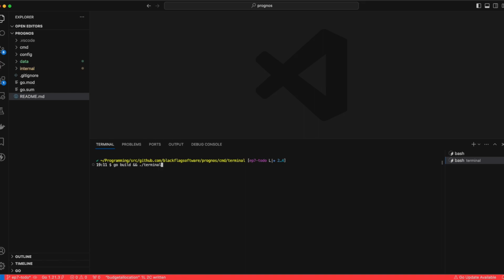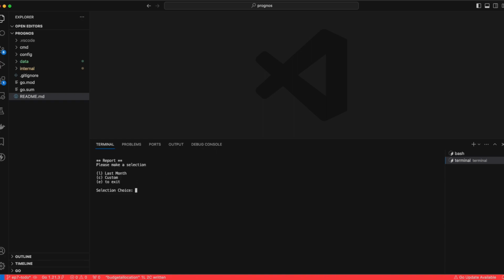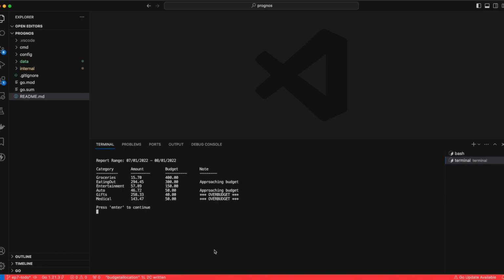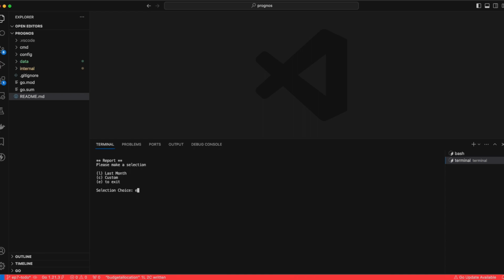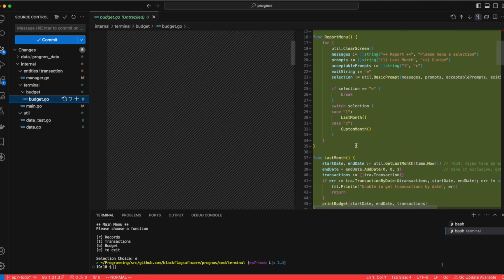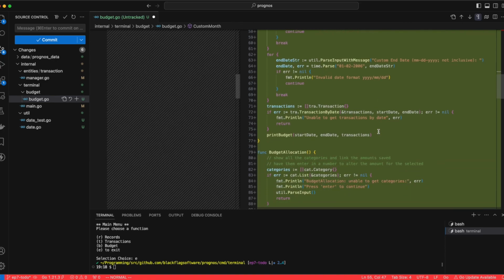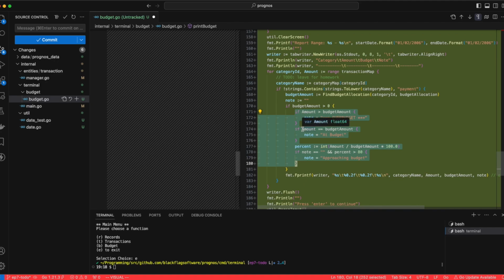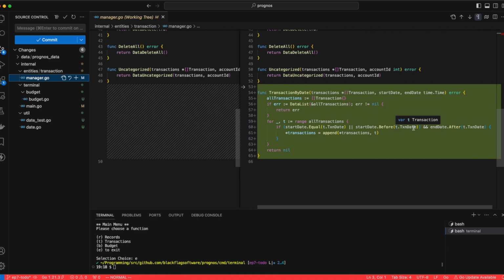Learning Go, hands-on experience: Ep7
We have entered in transactions, we have set our expense categories.  To tie it all together, the budget.  This shorter video goes over assigning and showing our budget.